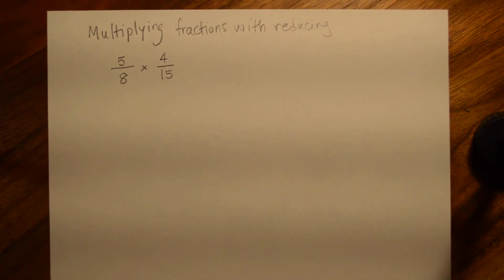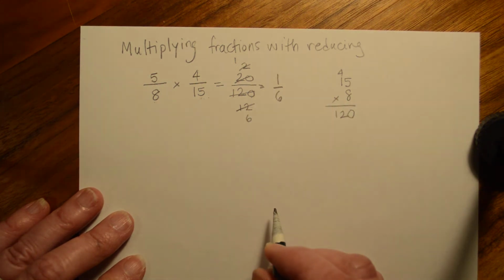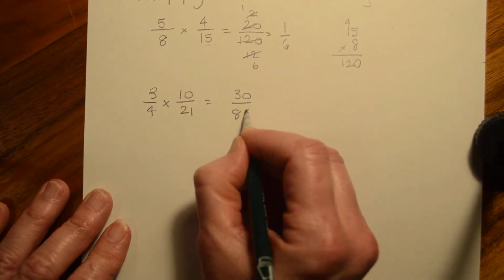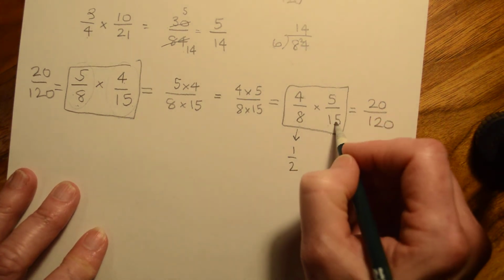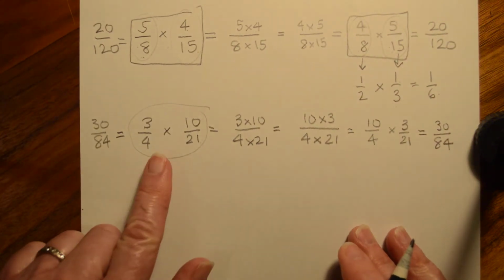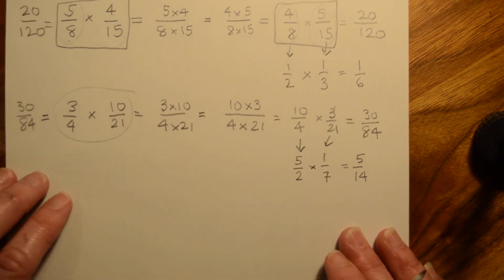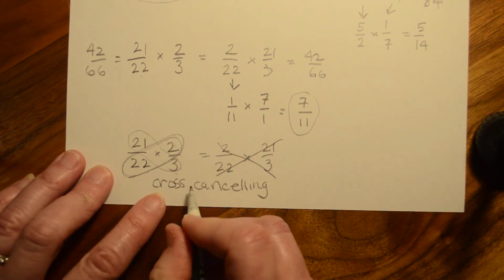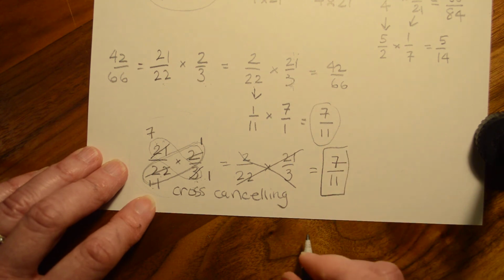5th grade week 26 video 5 multiplying fractions with cancelling